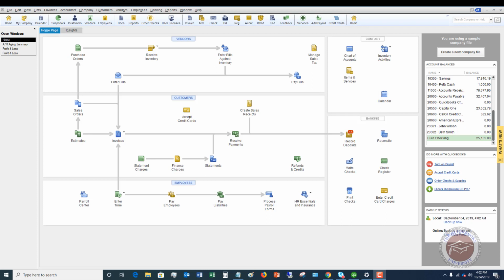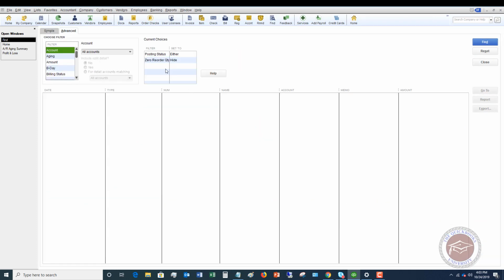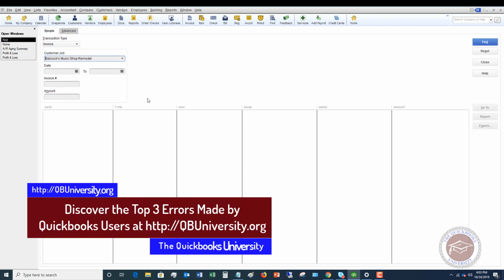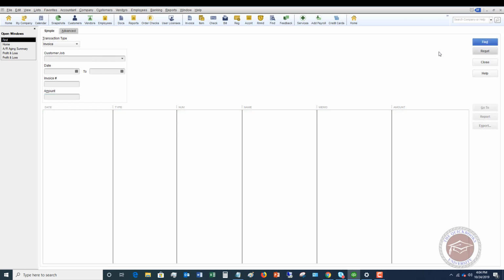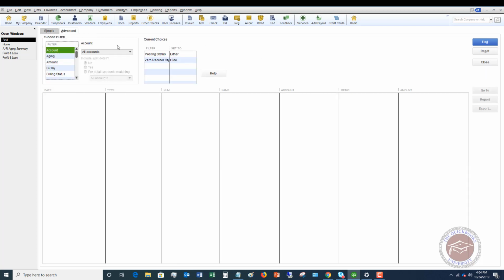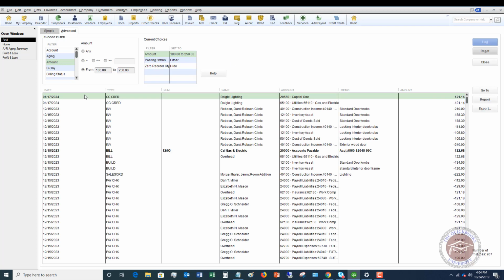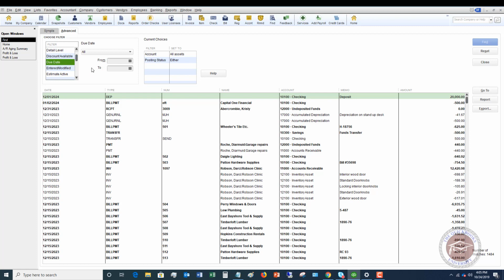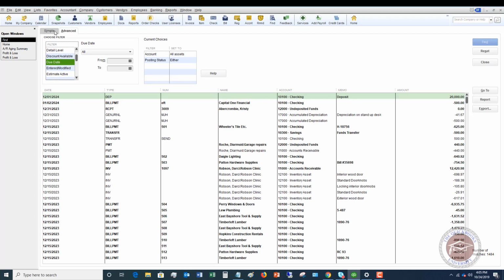Quickbooks 2019 Tutorial for Beginners - How to Find Transactions in Quickbooks Desktop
- In this Quickbooks 2019 tutorial for beginners I show you how to find transactions in Quickbooks Desktop.

There are many times you need to find a specific transaction in Quickbooks, like an invoice or a bill, but don't have time to search through customer or vendor records.  Sometimes you are looking for a range of transactions, like dollar amounts.

This video shows you how to stop wasting time and quickly and easily find these transactions in Quickbooks Desktop.